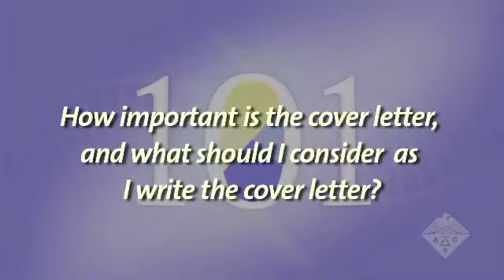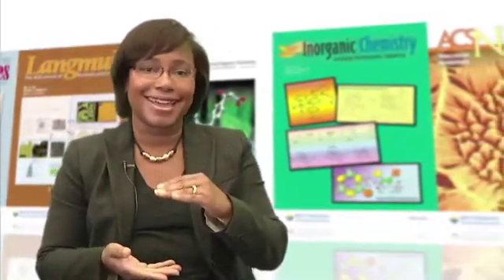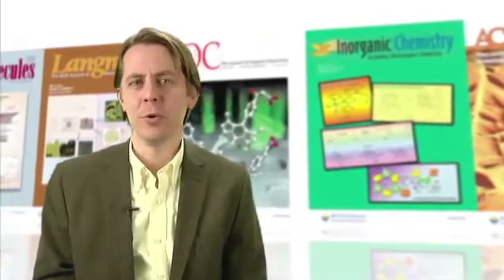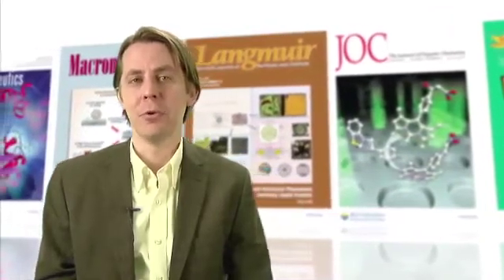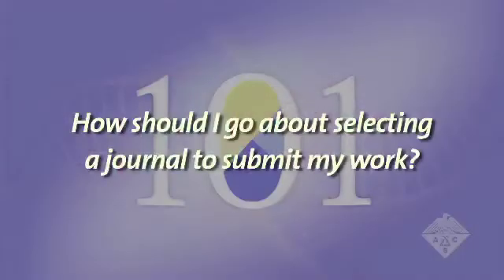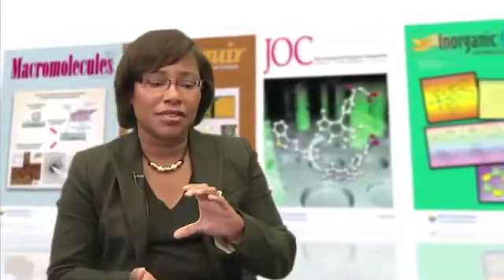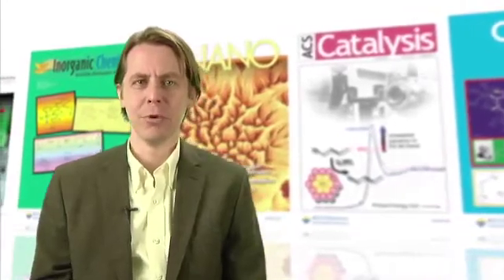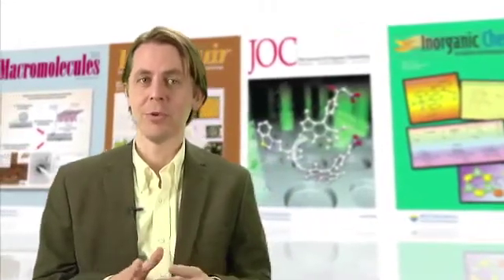Publishing Your Research 101 - Episode 2: Writing Your Cover Letter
The second episode in the series features interviews with Inorganic Chemistry Editor Richard Eisenberg, Macromolecules Editor Timothy Lodge, ACS Nano Associate Editors Paula Hammond and Jason Hafner.